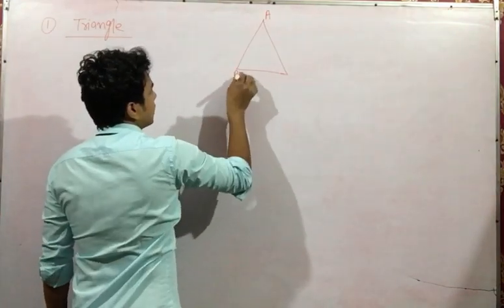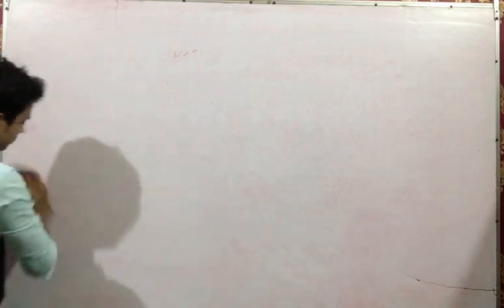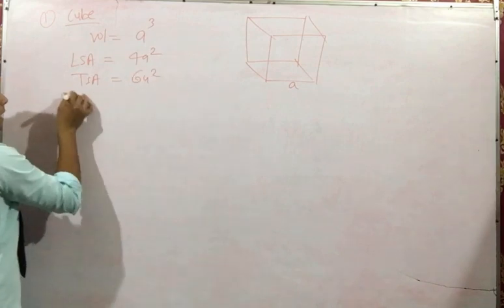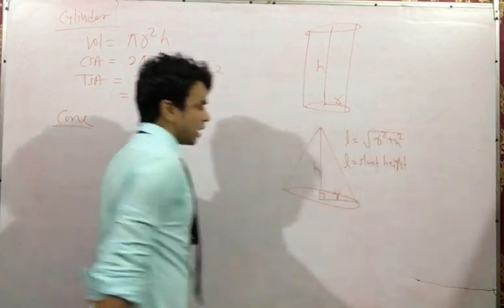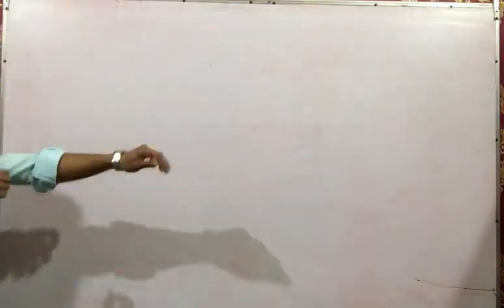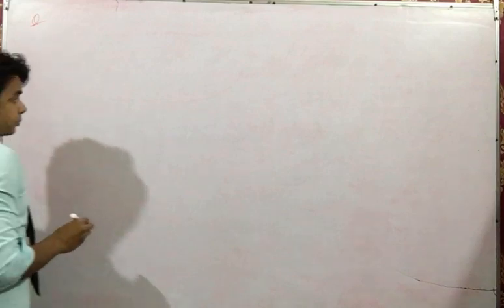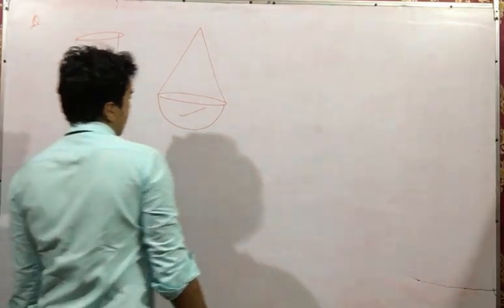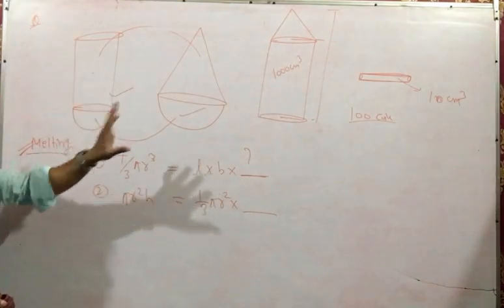Quick Revision For 10th CBSE 10th ll Surface Area & Volume ll